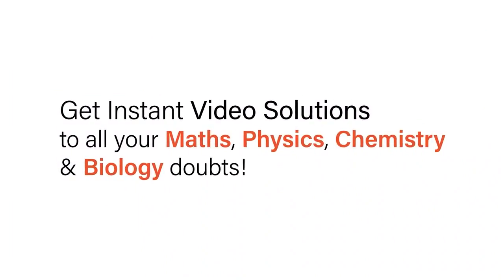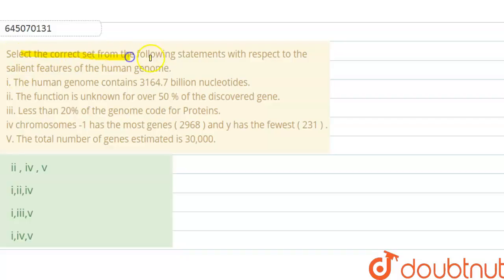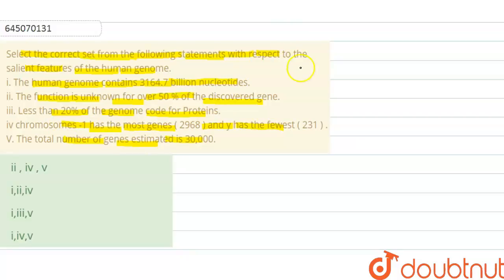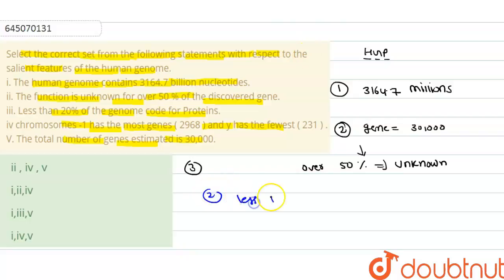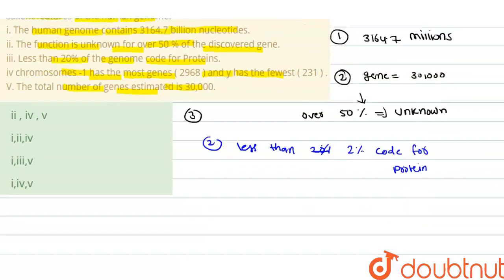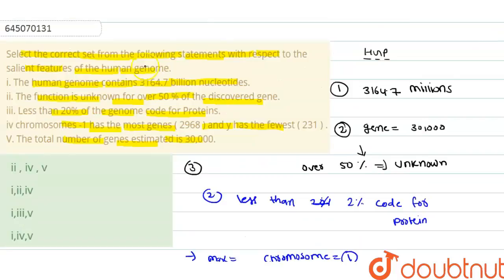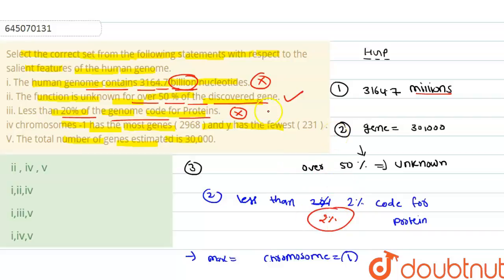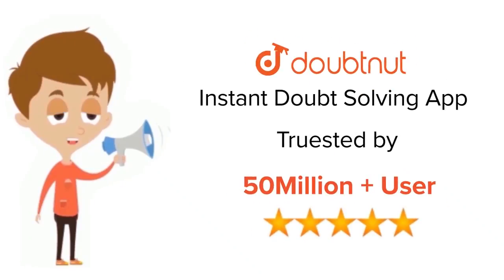Select the correct set from the following statements with respect to the salient features of the...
Select the correct set from the following statements with respect to the salient features of the human genome. i. The human genome contains 3164.7 billion nucleotides. ii. The function is unknown for over 50 % of the discovered gene. iii. Less than 20% of the genome code for Proteins.iv chromosomes -1 has the most genes( 2968 ) and y has the fewest ( 231 ) .V. The total number of genes estimated is 30,000.
Class: 12
Subject: BIOLOGY
Chapter: NTA NEET SET 37
Board:NEET

👉 Have Any Query? Ask Us.